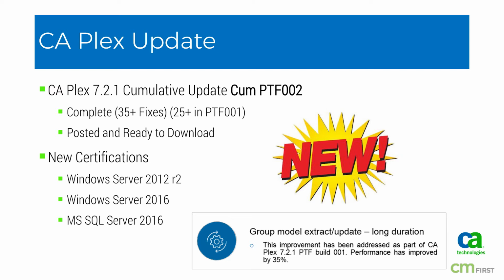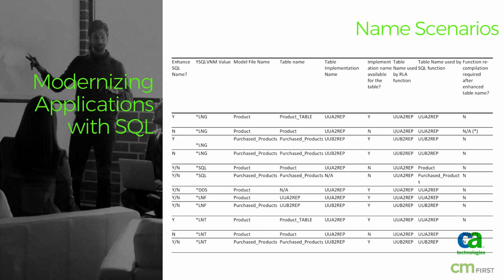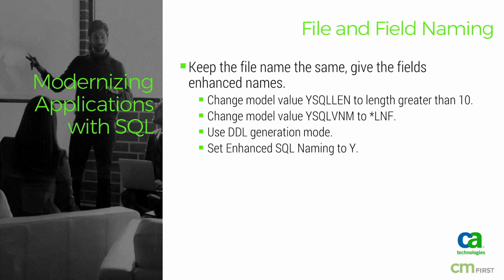CA Communities Webcast 2017 CA Plex CA 2E Lightning Talks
Alright, let's go ahead and get started.
Good morning, good afternoon or good evening
depending on where you're joining us from.
My name is Lenn Thompson,
and for those of you who do not know me,
I'm the community manager for CA Plex 2E
Community. Before I hand you off to
Steve and we get into the meat of
today's session, I know that some of you
are listening to the audio via the WebEx
broadcast rather than on the phone line.
When it's time to ask questions you can
do that during the session or at the end.
You can please feel free to use the Q&A
feature right in the WebEx itself.
If you don't see the Q&A box in the
lower right of your screen right now,
if you look in the upper right
of your screen, you'll see a question
and the box will open up for you.
And with that, I guess I'm going to hand
things over to Steve today, so go ahead
Steve, take it away.
Wonderful, well welcome everybody.
Welcome to the first what we're gonna be calling the
lightning talks. So what are the lightning talks?
The lightning talks came up from a
recent conference we had where we sat
down with several customers and they
said "Hey, can we do something where we'll
do a community webcast, we will post it,
we'll do an update, and we want to show tips.
I think the best quote I forgot was a
lot of the engineers that have been
working with these tools and have been
working with them for years, and they
have some favorite tips and tricks they
want to share. So these lightning talks
are all about you,
and we're asking for customers to
volunteer to come to them, and, so, what
I'm intending to do is, I am your
product manager for Plex and 2E,
I'm in Scottsdale, Arizona, so it's wonderful to
meet you all over the web in this
global communication forum we have.
The intentional need to give a short update,
where we at on the products, what are we
working on in development, and then have
different speakers do the lightning talks
about short tips and tricks,
what are your favorite things, what do you
think other people may not know that
would really benefit their life?
So that's what the agenda is for today.
We're going to talk a little bit about it,
and then we'll have a couple of presentations,
and then we'll have it open for Q&A.
Please, Q&A is there if you have any questions,
but now during the conference,
please put them in the box.
We're always happy to answer them and,
see if we can follow up on what we don't know,
we'll try to get back to you.
What's the greatest thing about the lightning talks?
You as a customer can get awarded for doing this.
We have a lot of folks who volunteer,
and what we need to do is have
you guys start emailing us in your session
what you want to talk about.
10 minutes is fine,
all you need is a couple of tips and tricks.
That's what we're looking for,
and as a thank you, the partner community
So, you know, not only do you get to share
your expertise, your knowledge, your brilliance,
you get a little reward, maybe a,
you know, a nice contribution towards
a dinner out, or nice gift for your spouse.
So, please start thinking about,
when you listen to this presentation,
if you're listening to it sometime in the future
or after this presentation, please
with some ideas that you guys
want to do, to talk,
and we will schedule those.
The more people we have who volunteer,
the more often we will do these lighting sessions.
The intention is to record them
and post them to the community site,
so that we'll have them for
anybody who can't join at this time.
We have over 60 attendees today and, so,
it's a great attendee list and I appreciate
you guys taking your time. So again,
I'm Steve Solomon, your product manager, and,
so, what happened in 2017?
So as part of the lightning talks, where've we been
and where are we going? We had a fabulous,
fabulous user conference in Miami.
It was a great time, it was standing room only.
We had almost more people than we
had room for, and considering we had
hurricanes and hotel changes, I was
extremely pleased. The venue worked out beautifully,
the weather was nice, the sessions
were awesome, the feedback from
the customers was great, believe me when
the tenth annual one comes around you
will want to be there if you couldn't make it
to the ninth, it came off so well,
so I wanted to say
thank you for all the customers that
made the effort to attend, thank you
to all of the partners that contributed
to the success, and it really was a great
wrap up to 2017 for the community.
I came away with a spirit of positiveness
from all of the customers. Several of them
said it was one of the best conferences ever,
and that, you know, the re-focus on Plex and 2E
is just, exactly what they were there to hear.
What also happened? Well, Christoph Heinrich
has been your president of this
user group for quite some time.